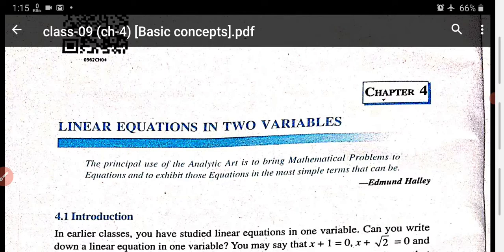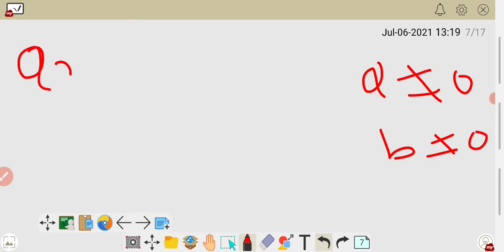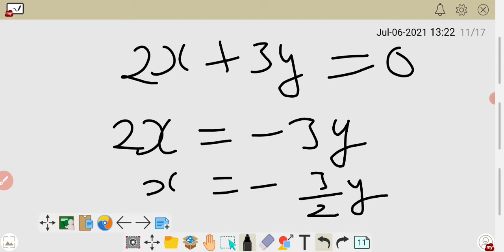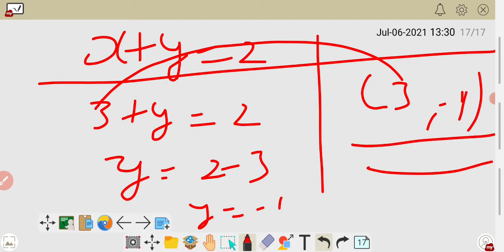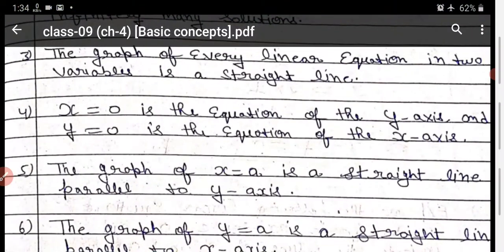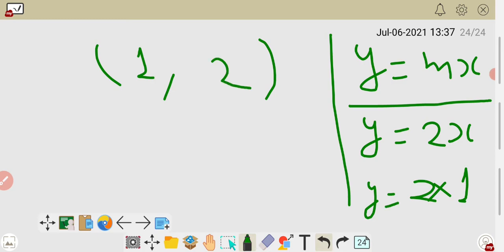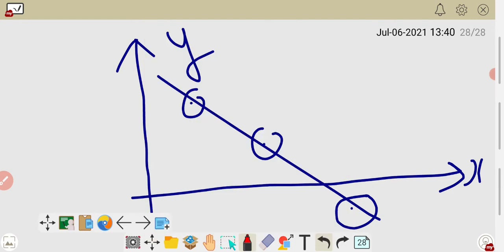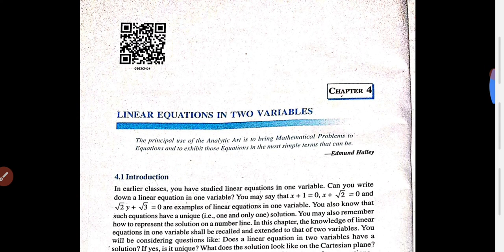Class-09 (ch-4) [Basic Concepts]